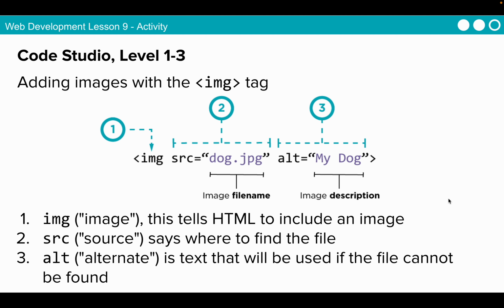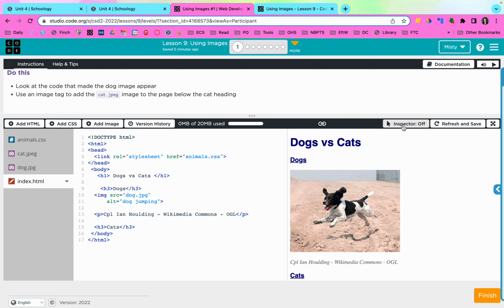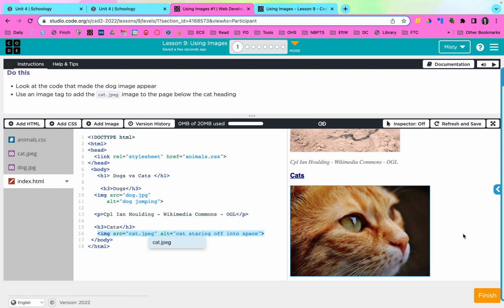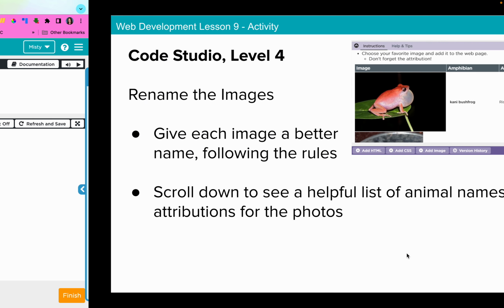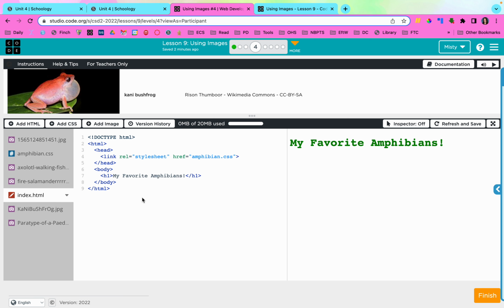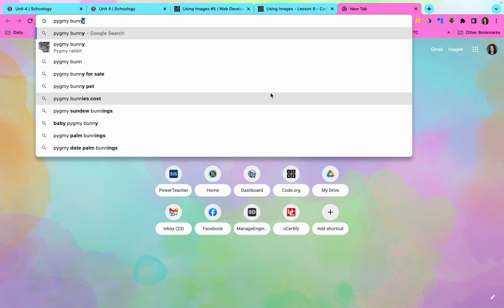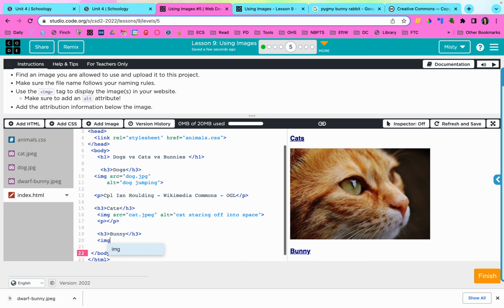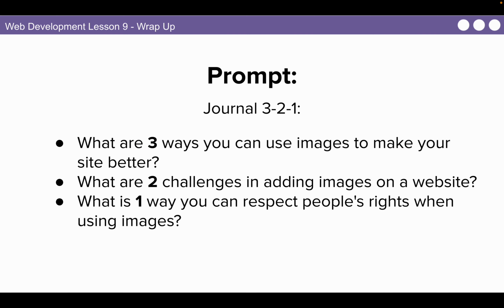ECS Unit 4 Lesson 9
Note: I didn't realize some of the key presses were so loud and this was recorded on my school laptop so I didn't have any software that I could use to decrease that sound. I also didn't have an external keyboard I could use to help prevent. So sorry!